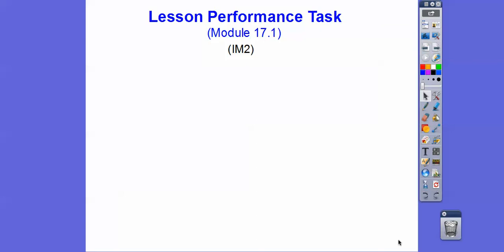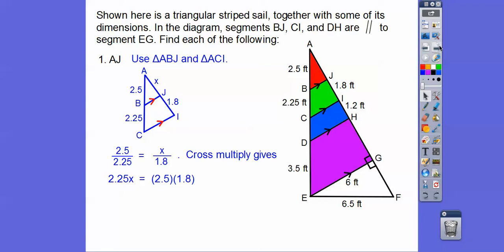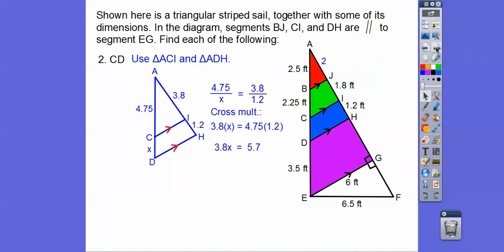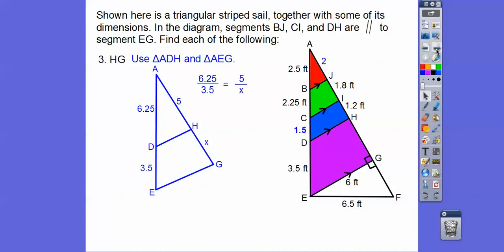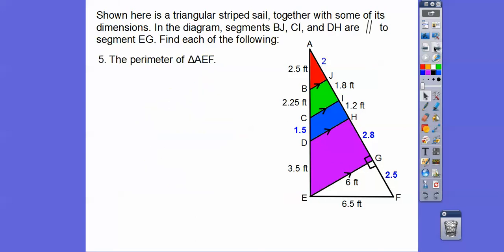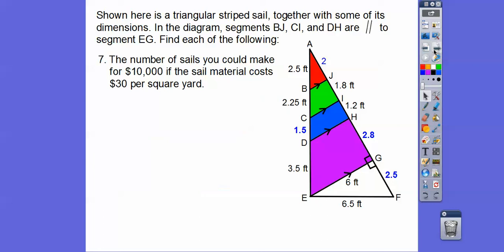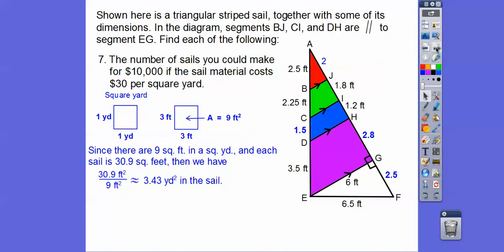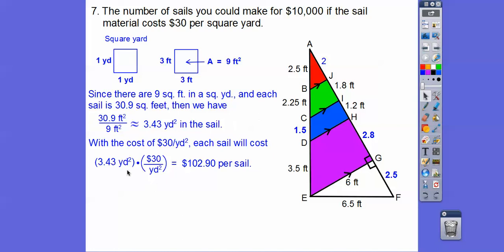Lesson Performance Task - Module 17.1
Several problems in one. But, using the triangle proportionality theorem, it all breaks down. Have fun! :)